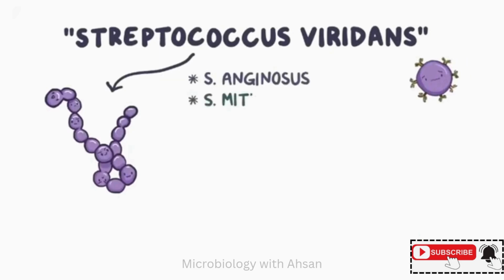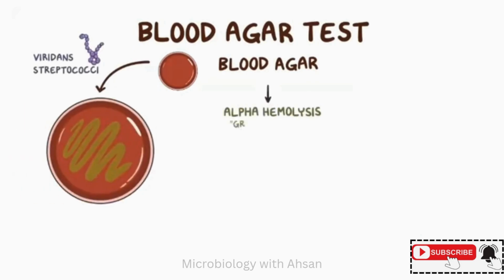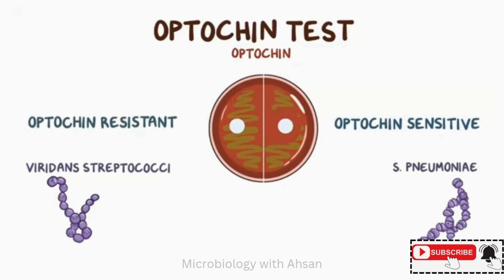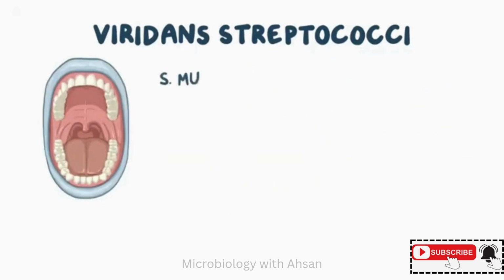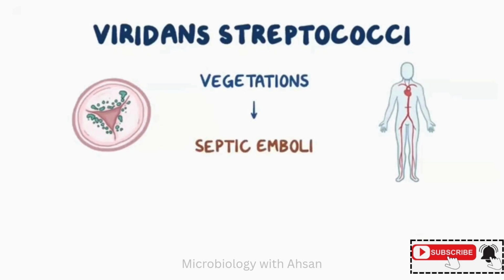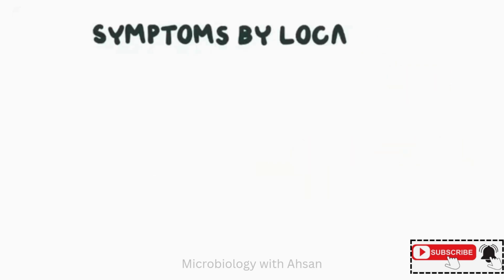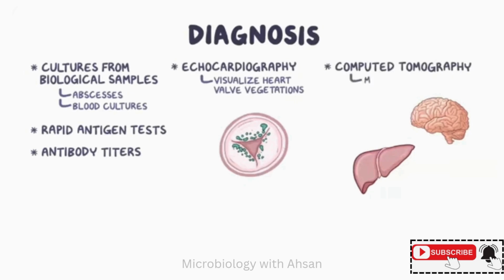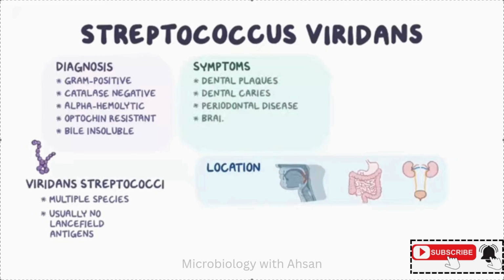Viridans streptococci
In this video, we discuss Viridans Streptococci, a diverse group of Gram-positive, alpha-hemolytic bacteria commonly found in the oral cavity, and known for their role in dental infections and infective endocarditis.